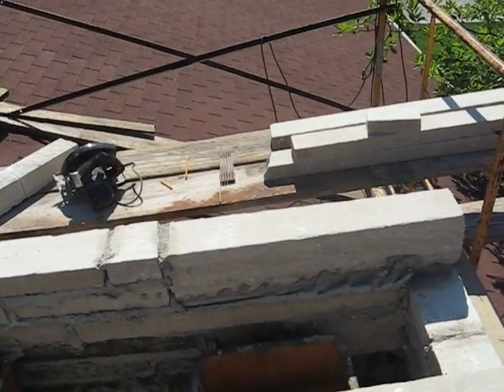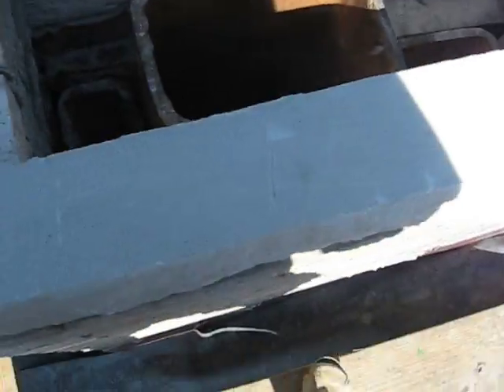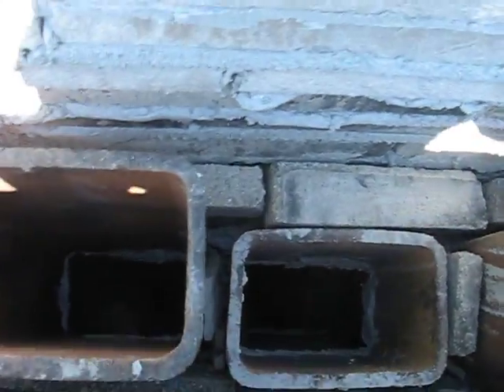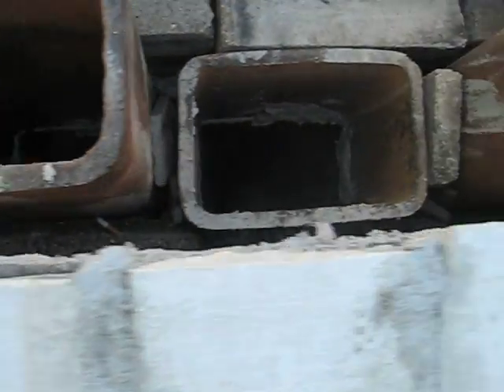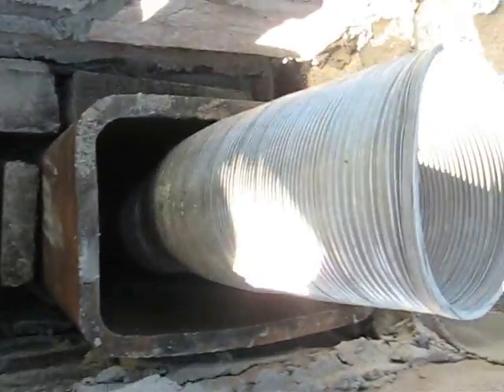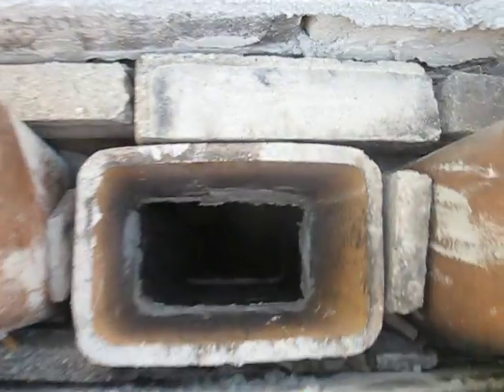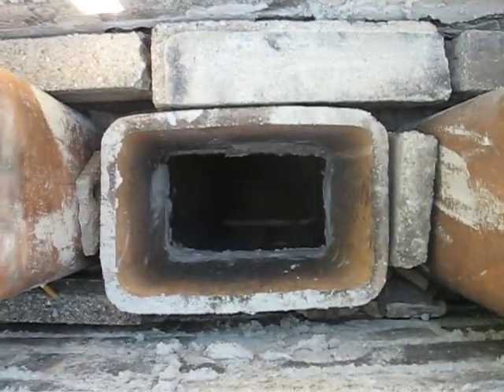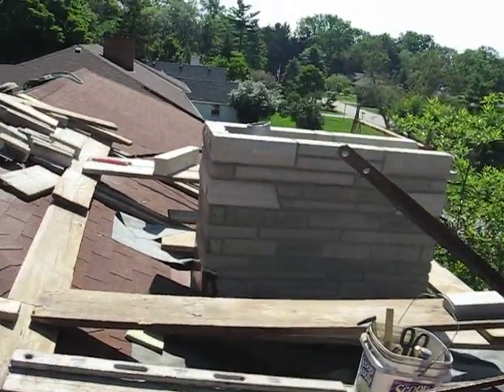Local Chimney Repair in Upper Arlington, Ohio at 614 470 2356 Slane Brick Stone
Slane Brick & Stone in Upper Arlington, Dublin, Hilliard & Grandview at 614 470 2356 / Stone Chimney Rebuilding and roof leak repair around Chimney's and other areas. Brick & Wood chase chimneys. Custom building & repair of Modern or Old school masonry patios, decks & roof top dormers. We also service and repair Water damaged framing caused by built in decks, siding or roof top dormers.